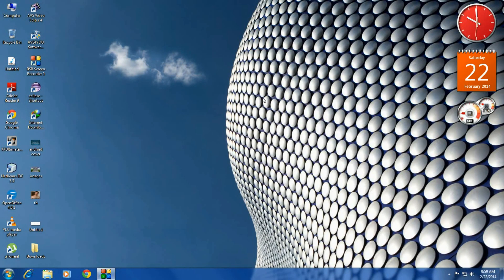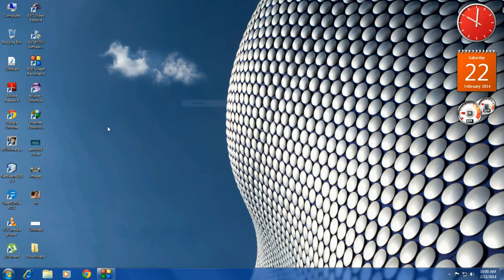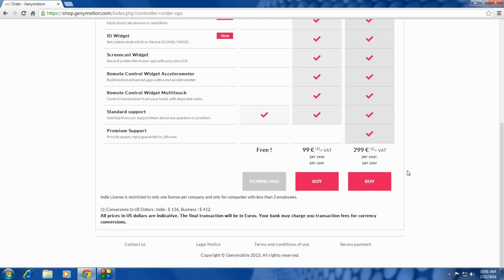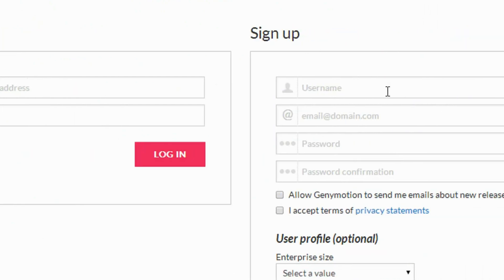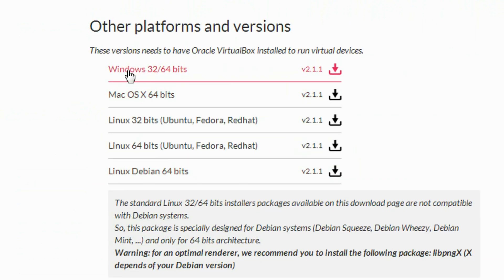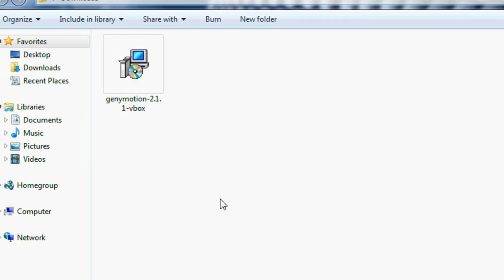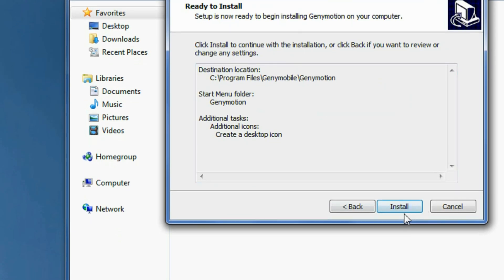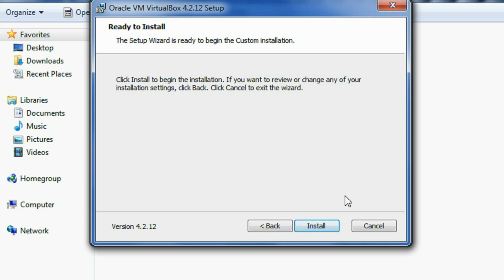Install Genymotion and configure with eclipse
How to install Genymotion and how to configure it to run with eclipse.